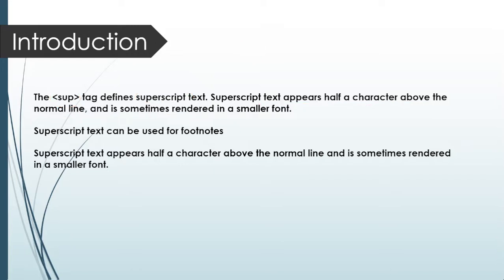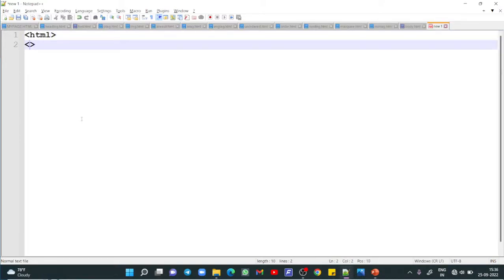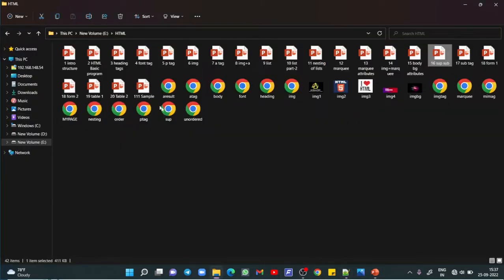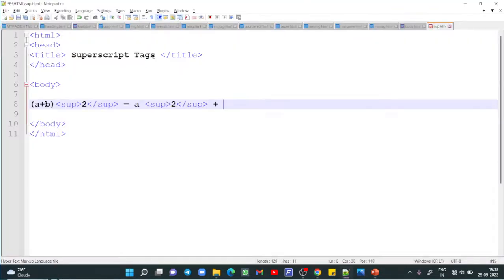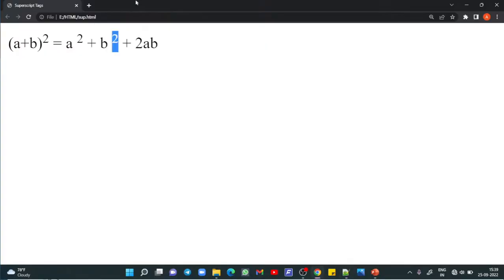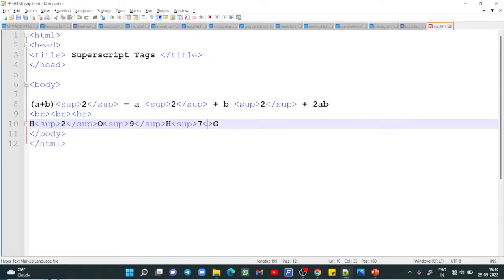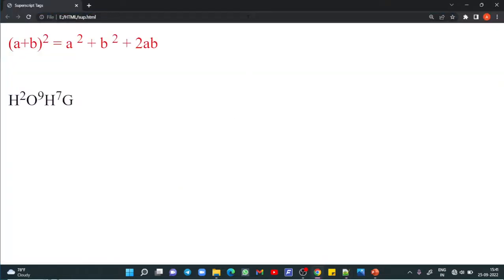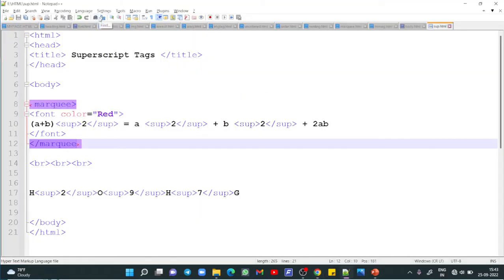HTML5 Super Script Tags| Lec-16| HTML|CSS|JavaScript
The above video explains about how to represent superscript in html using superscript tag,